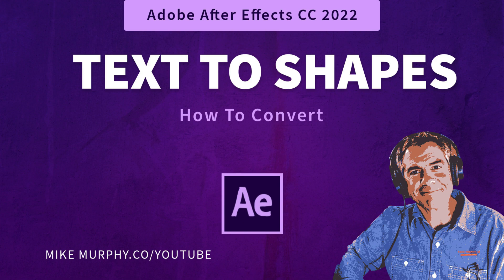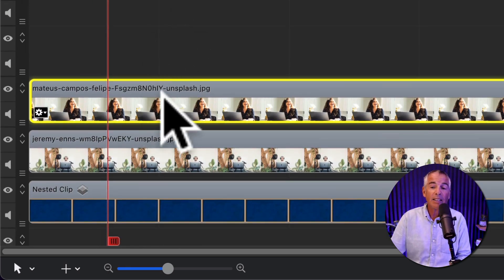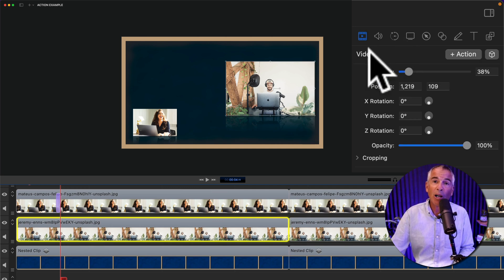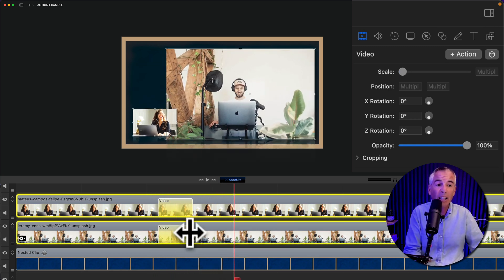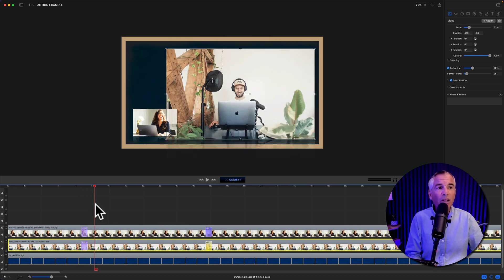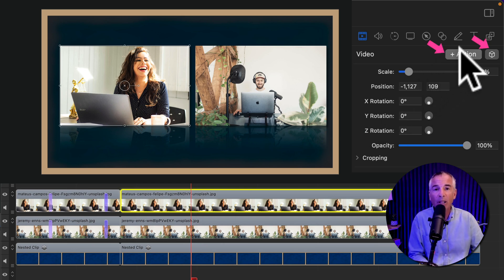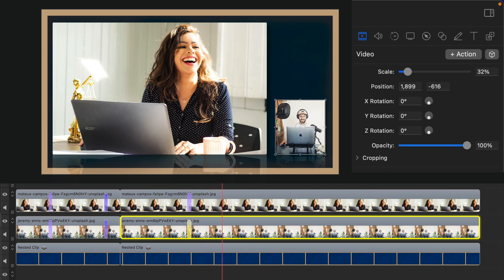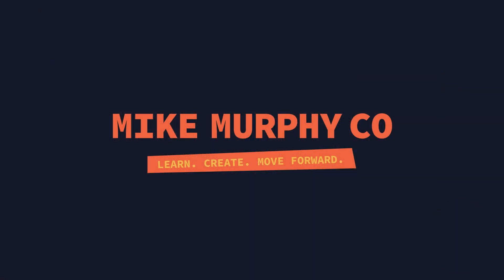Screenflow 10: How To Use Video Actions (To Resize Windows)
🔴 Note: I used the wrong thumbnail at the start of the video, so sorry for any confusion🔴

This tutorial will show you how to resize and animate windows using Video Actions in Screenflow 10. This is particularly useful if you are editing a video interview such as a LiveStream or Podcast and you want to resize and change the position of the host and guest windows.

How To Add Video Actions to a Clip on the Timeline
Select Any Clip on the Timeline
Go to the Inspector Panel
Click on the Video Property (first icon in the Inspector Panel)
Click on +Action (this adds a yellow action marker on the clip)
Then select the clip on the Canvas and resize and move to desired position
Click off the clip on the Timeline (the video action marker turns purple)
Move the playhead back in time
Press the Spacebar to preview
Drag out the duration of the Video Action to slow down the animation and make the Video Action smaller to increase the speed.

How To Reverse the Video Action to Original Size & Position
Drag playhead to desired location
Select Clip
Go to the top menu
Select ‘Action’
Select ’Snapback Action’
Select ‘Video’

How To Add Video Actions Using Style Presets (prepared in advance):
Click on the Cube icon
Select the pre-made Style Preset